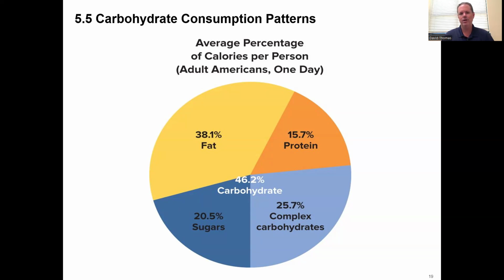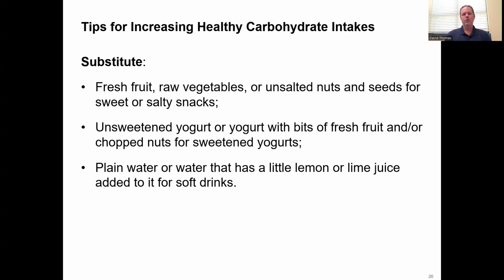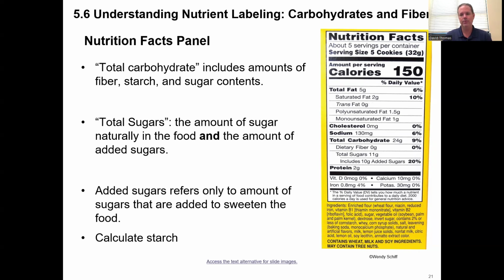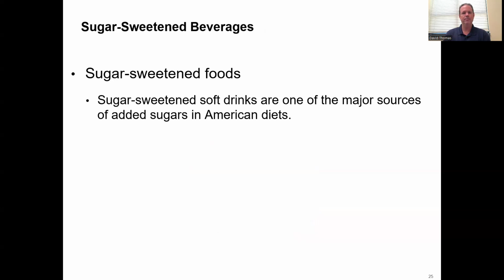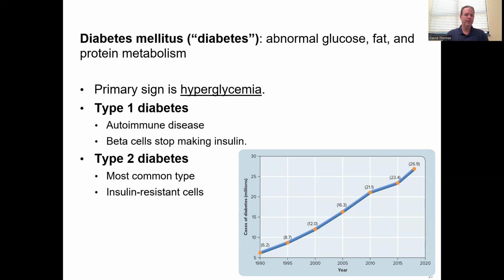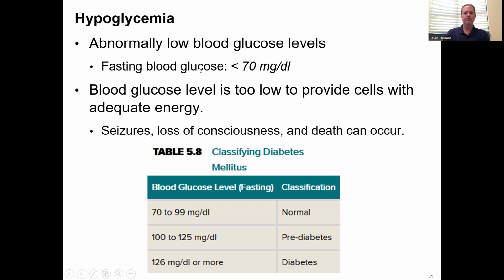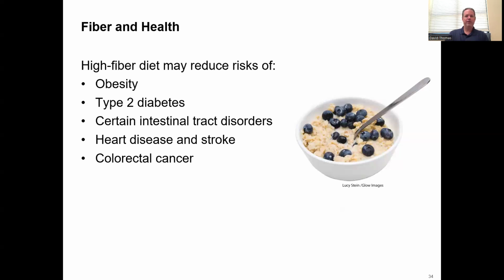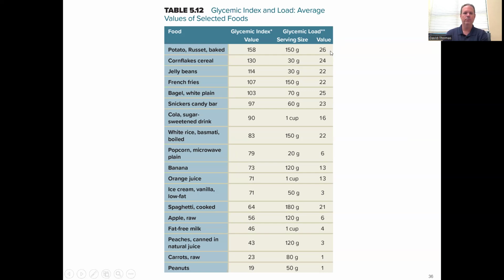Nutrition Ch 5 Lecture Video part 2